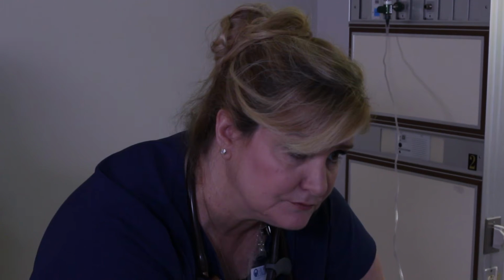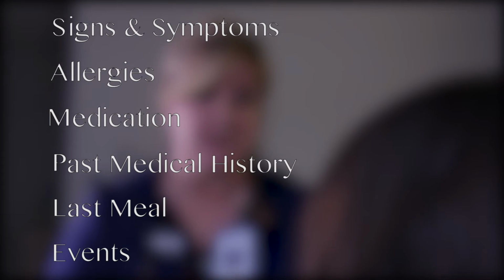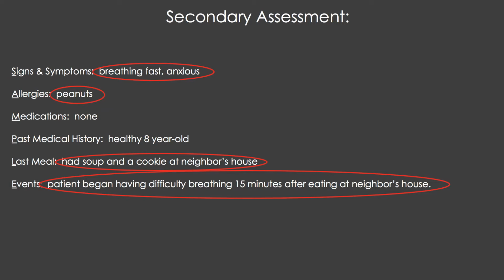Nursing Assessment Video